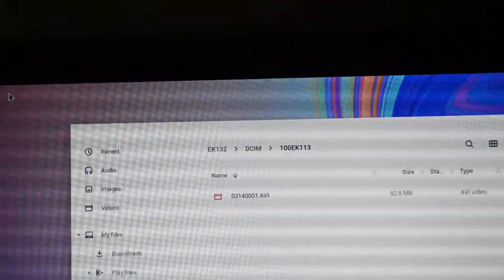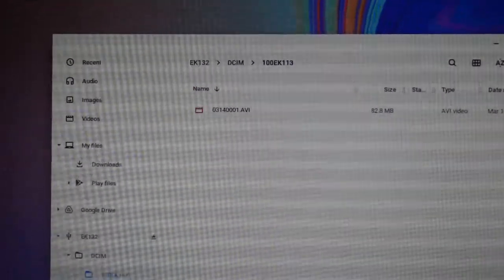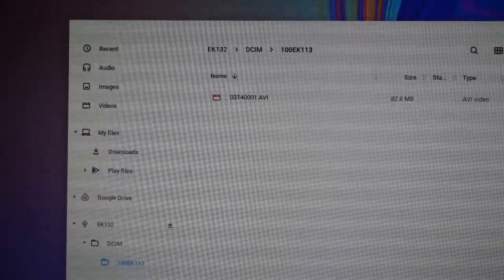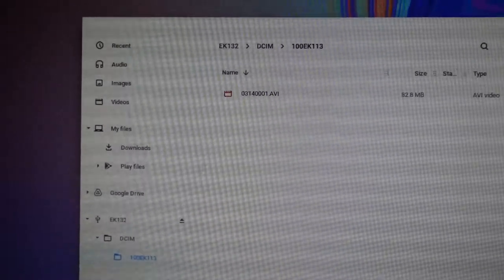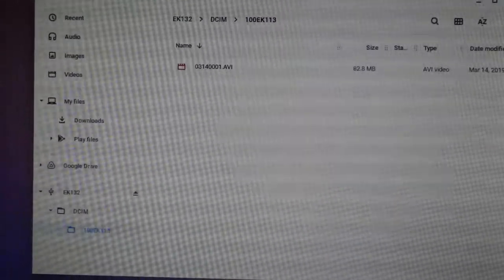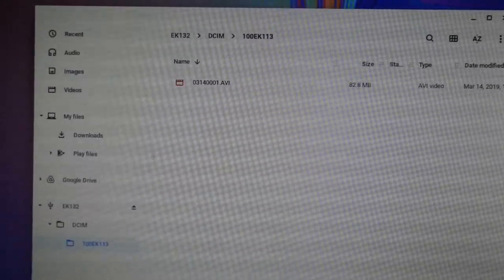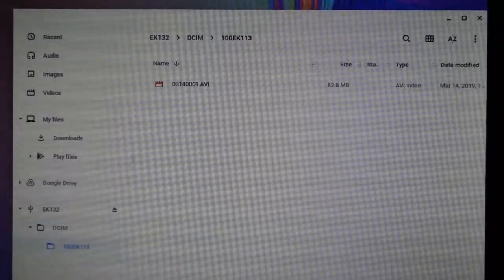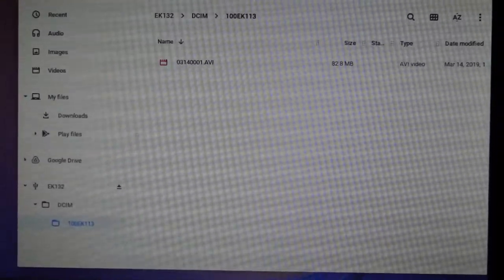Trail CMRA out for 2 day's-& nothing weird